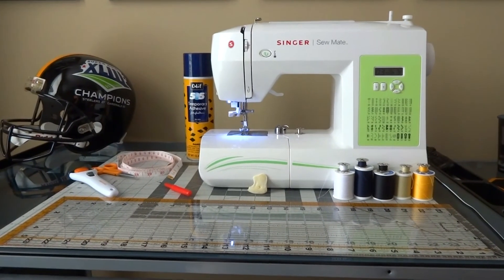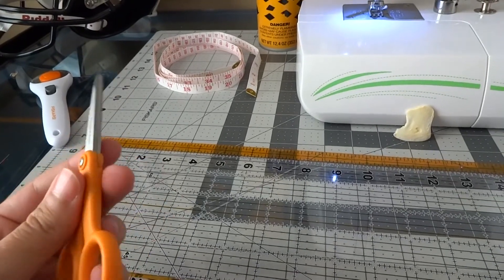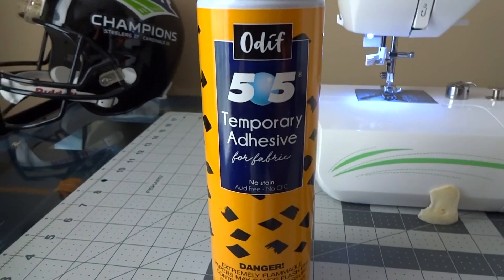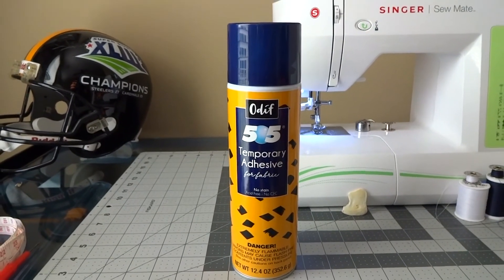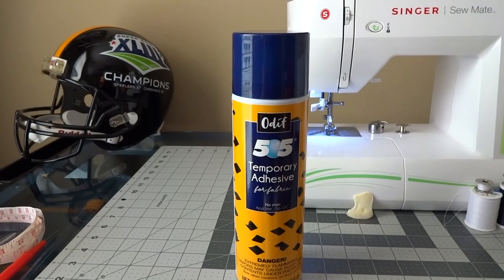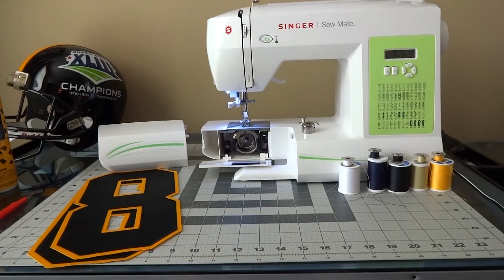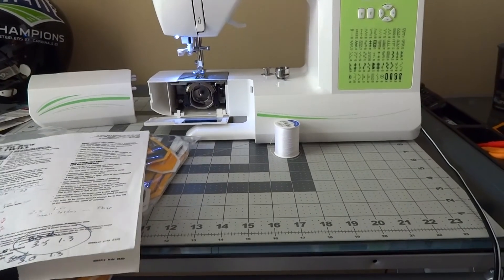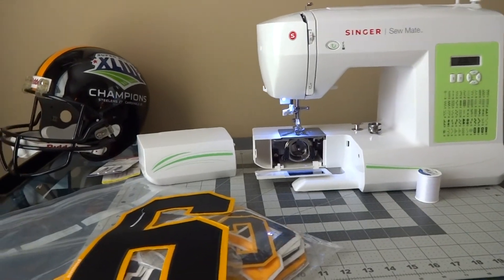Customizing Your Own Jersey - #1 Intro & Tools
First video in a series showing how to operate a sewing machine and utilize it to sew player lettering kits to your own jersey, using proper techniques to get the desired finished look.  These videos will NOT cover creating your own lettering kits, just techniques for applying to a jersey and sewing.

Links to tools discussed in this video...

Odif 505 Temporary Adhesive Spray:

Futura Craft Desk: